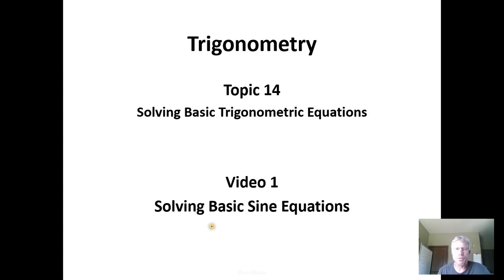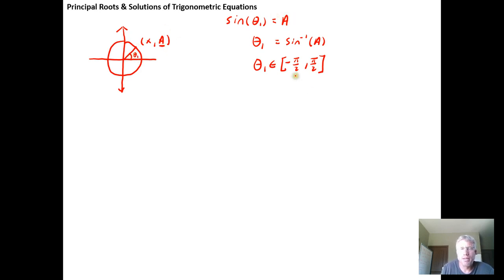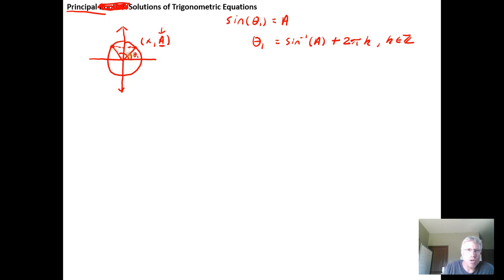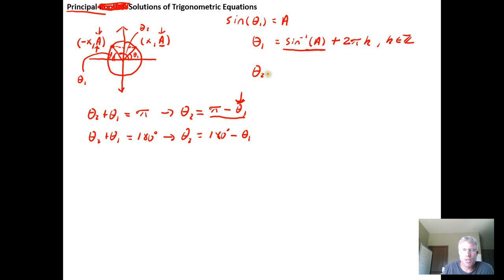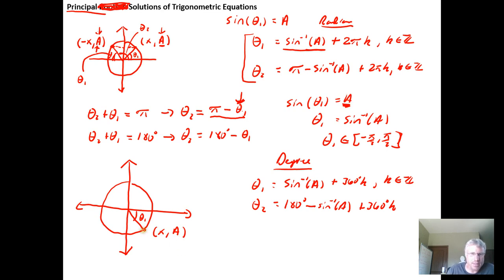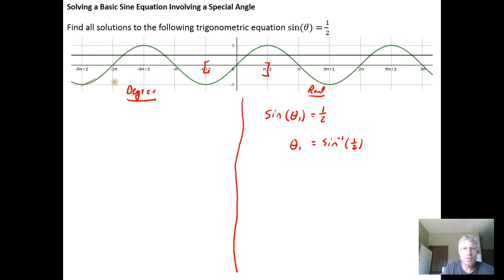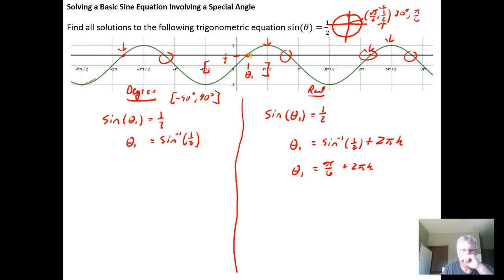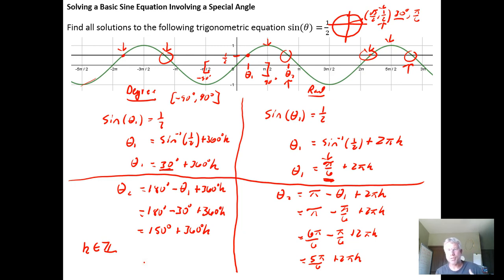Solving Basic Sine Equations of the Form sin(theta)=A--Special Angles Only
In this video, we develop the basic concepts regarding solving sine equations of the form sin(theta)=A especially when the side ratio A corresponds to a special angle.